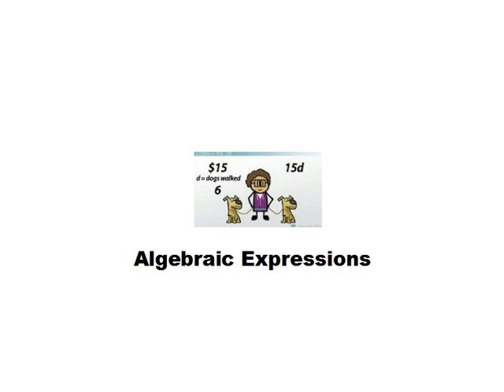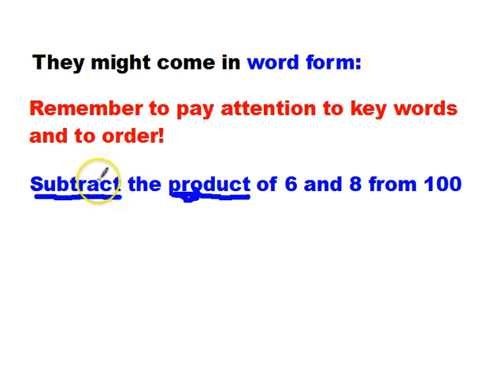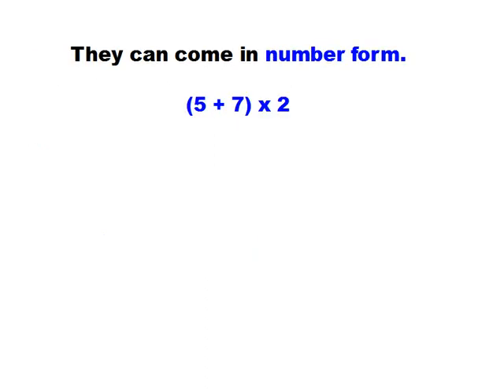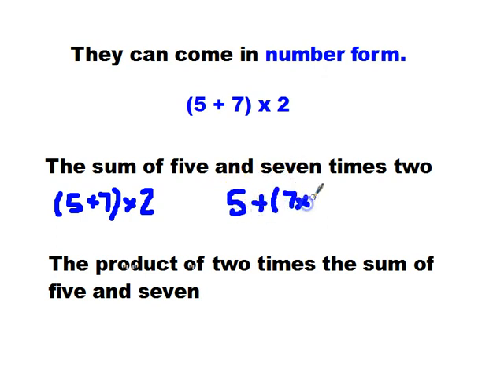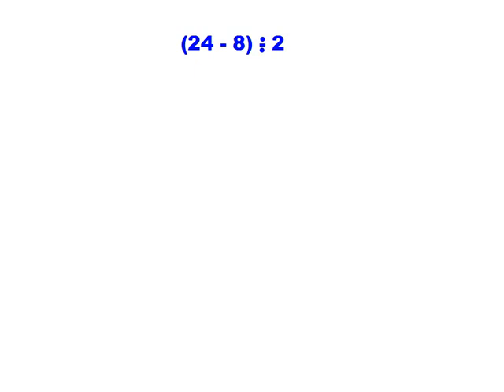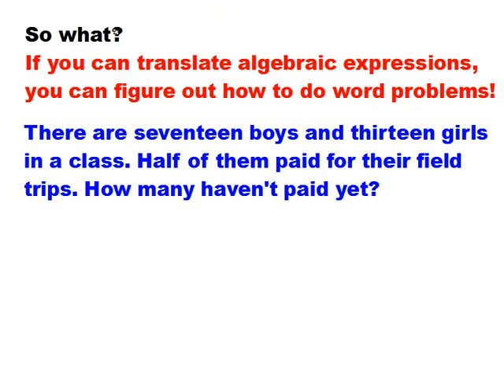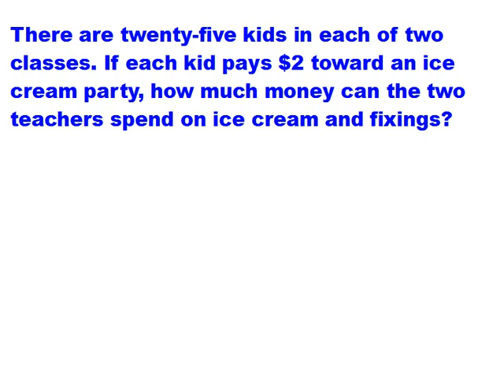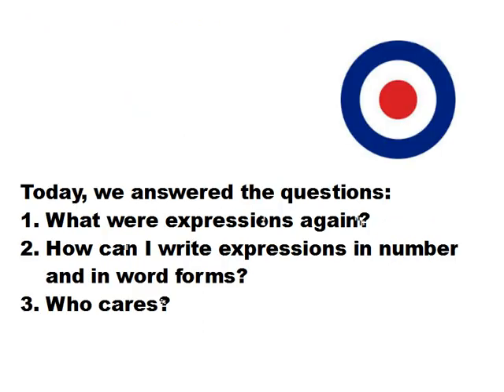MrsClarke's Fifth Grade Algebraic Expressions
Review of algebraic expressions in word and in number forms. The notebook I mention is available on TpT from CreateTeachShare (That's not me; I just buy her stuff.)